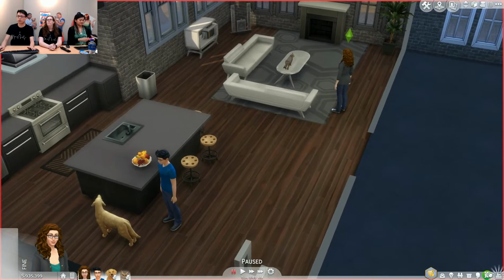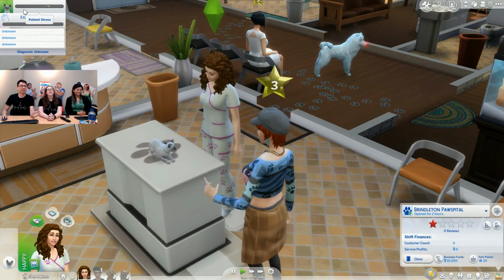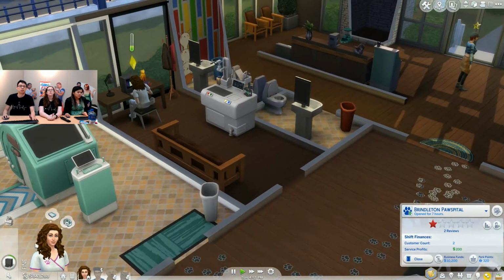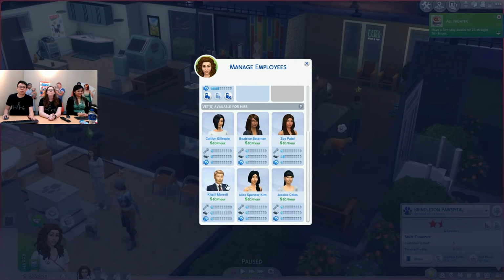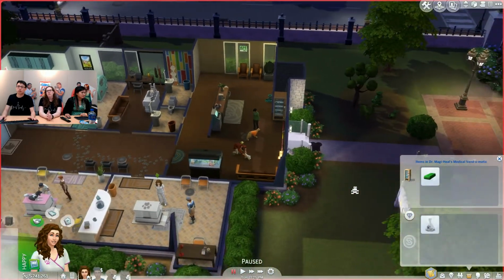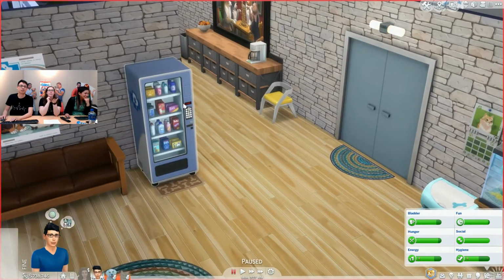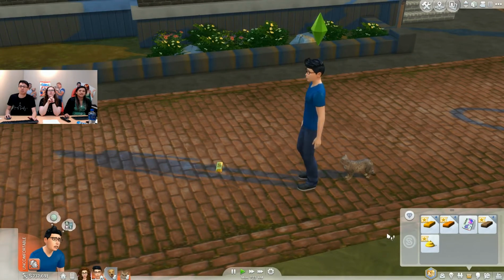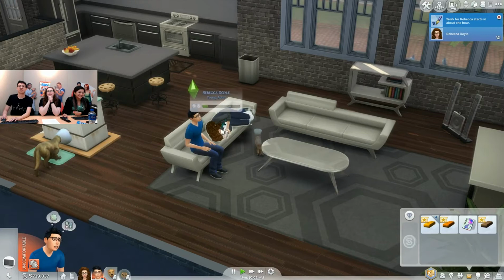Retransmisión del directo de la carrera de veterinaria en Los Sims 4™ Perros & Gatos!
Conoce todas las noticias, guías, trucos e información de Los Sims 4

／人 ◕ ‿‿ ◕ 人＼